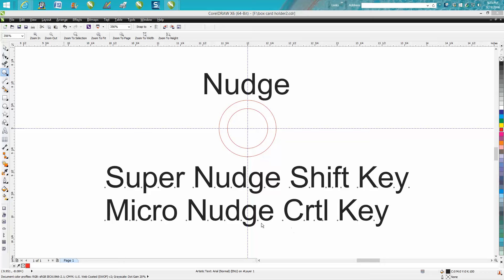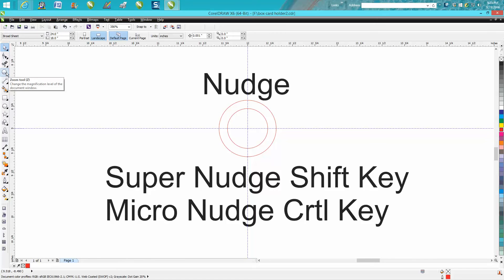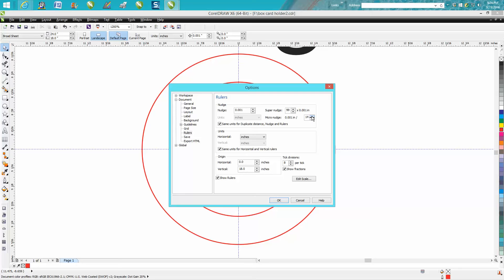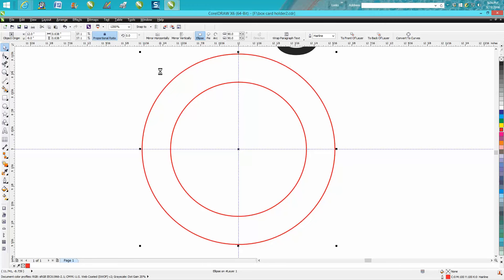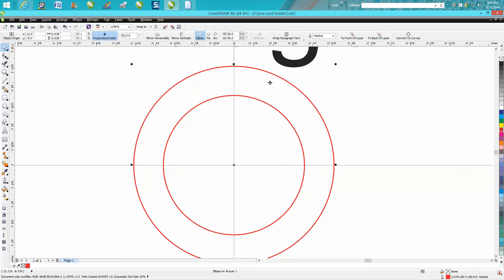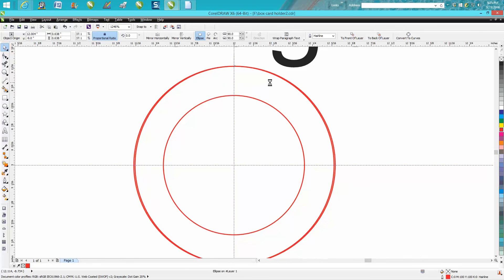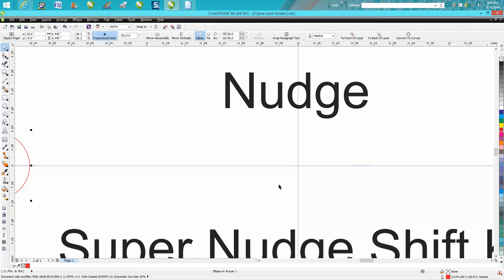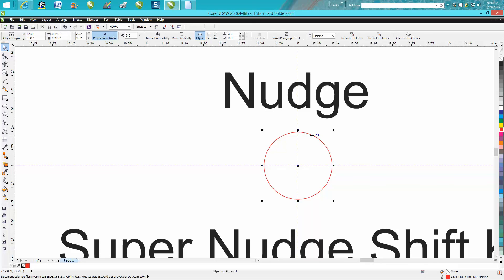Corel Draw Tips & Tricks Nudge Distance and more Super & Micro